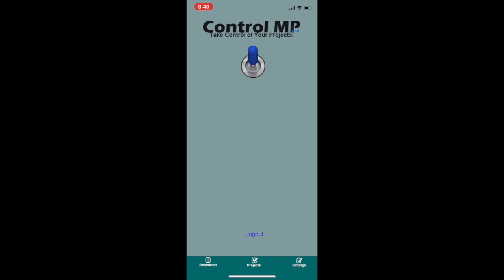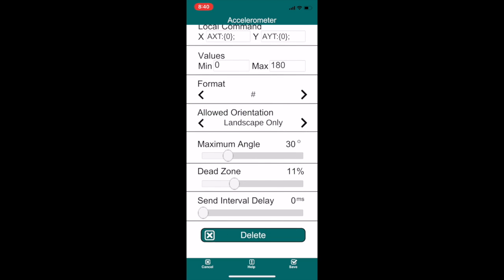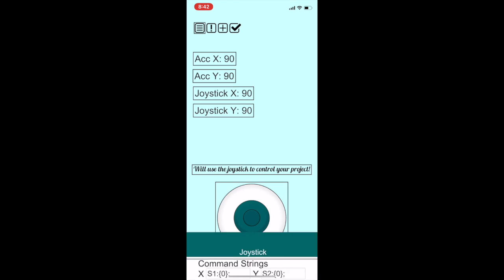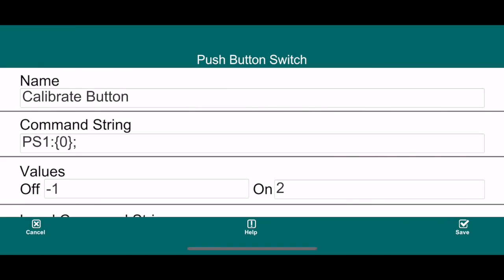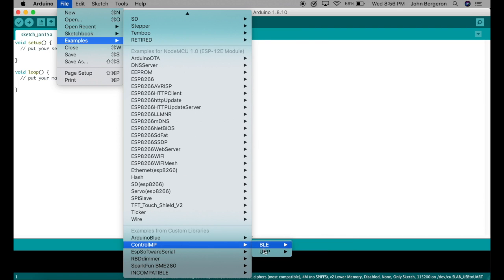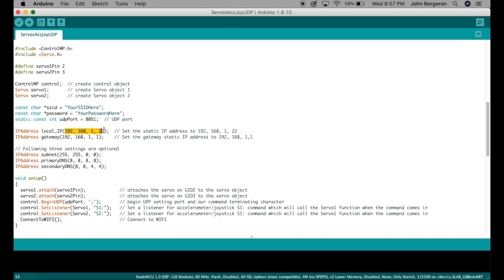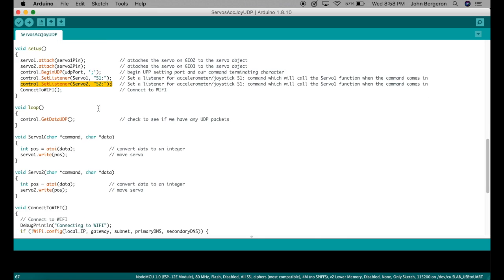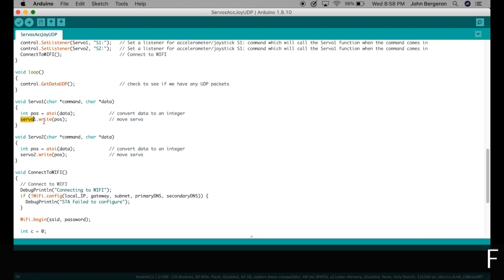Control MP - controlling 2 servos with joystick in portrait & accelerometer in landscape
Controlling 2 servos with joystick in portrait & accelerometer in landscape using an ESP8266 and the Control MP app for Android and IOS. Supports Bluetooth (BLE) and WIFI (UDP).